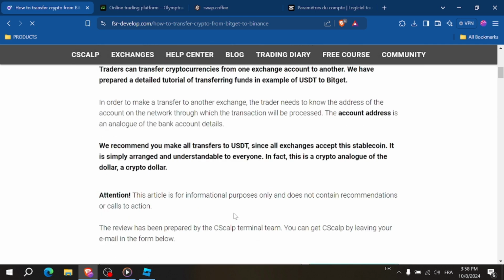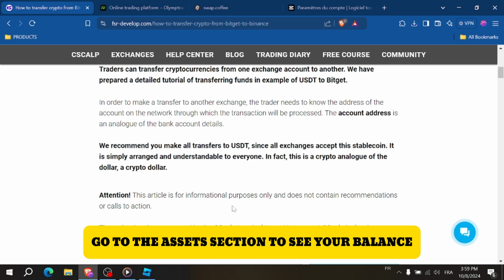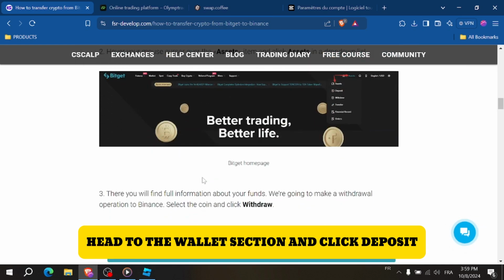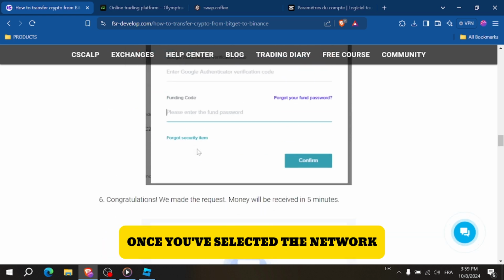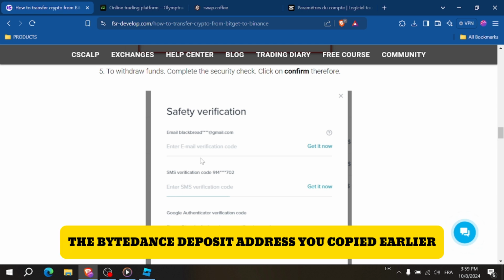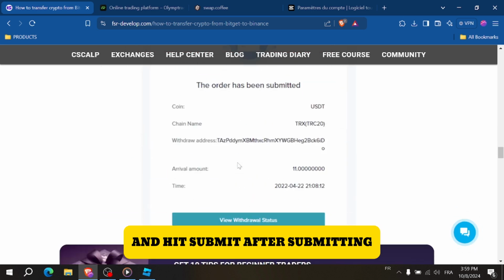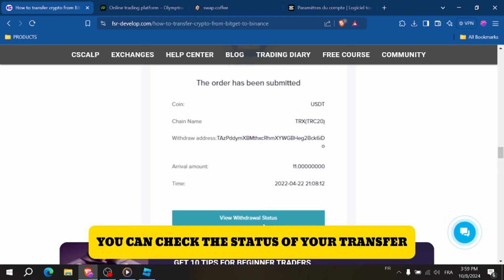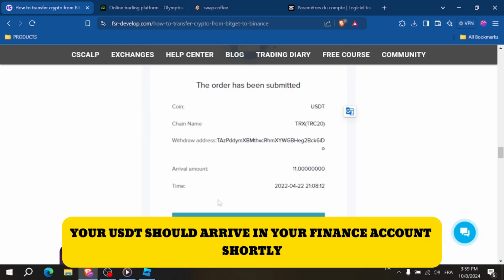How to Transfer USDT from Bitget to BInance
In This Video, learn .How to Transfer USDT from Bitget to BInance.
transfer usdt. bitget to binanace, tutorial .